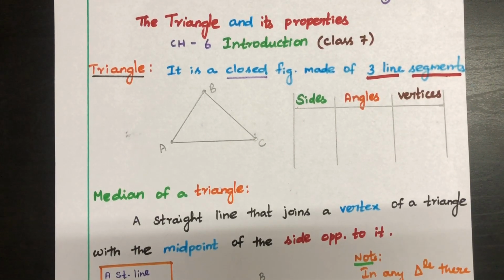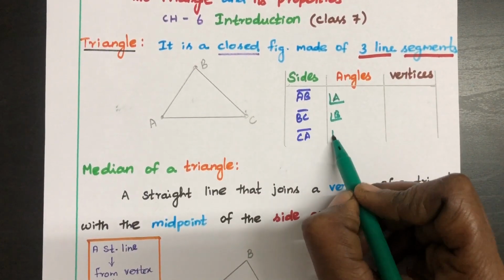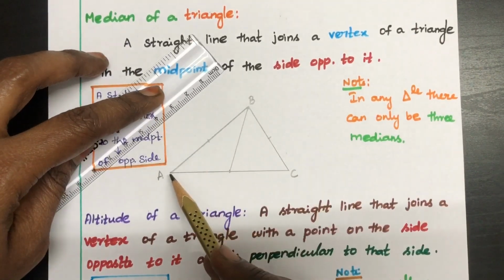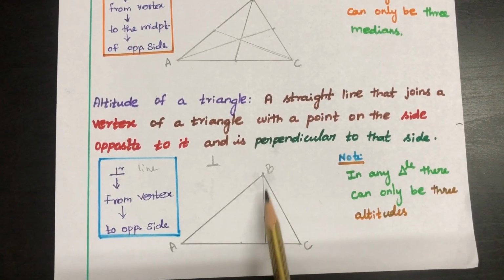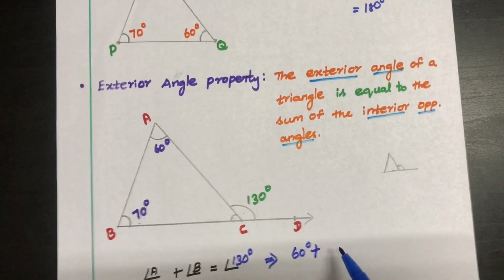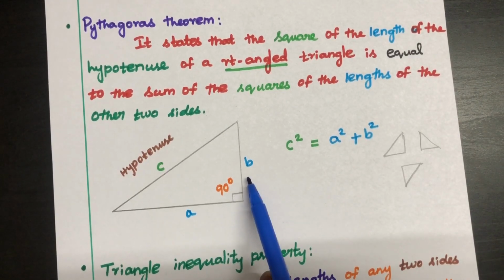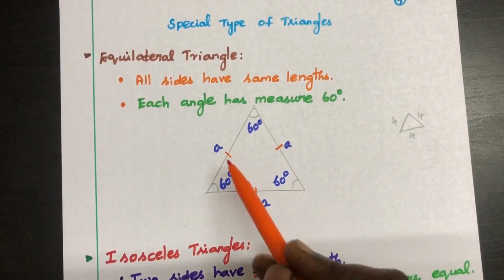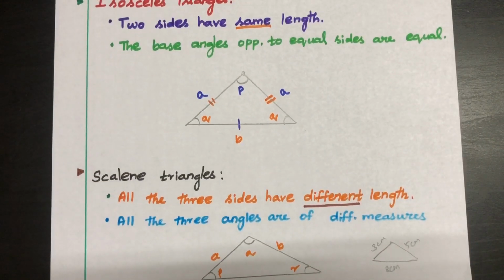The Triangle and its properties |Chapter 6|Class 7|NCERT|CBSE|English|Video 38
This video gives you the detailed approach of chapter 6, The Triangles and its properties introduction for Class 7 in an easy way..@SimplifyMaths1183